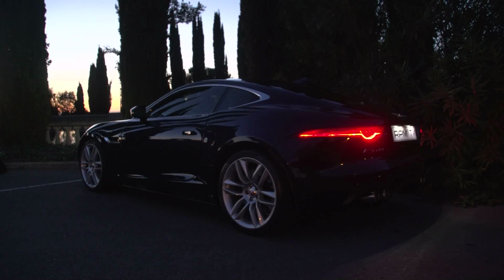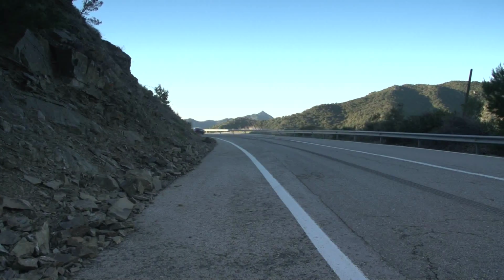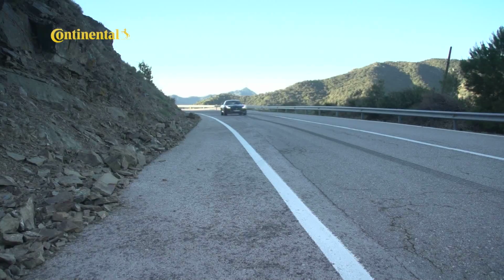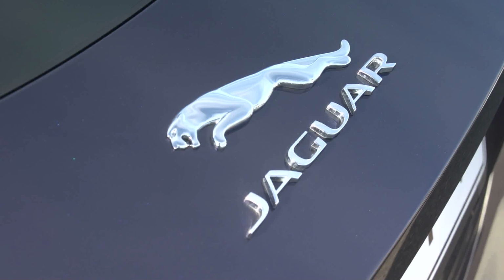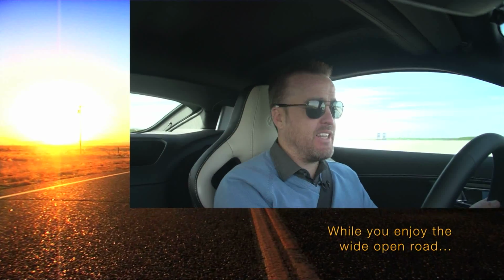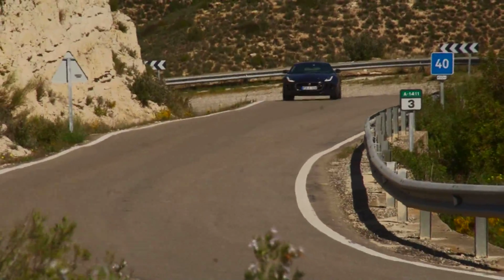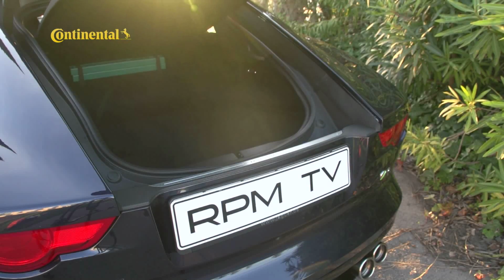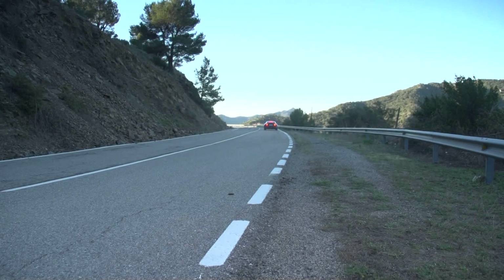RPM TV - Episode 272 - Jaguar F Type Part 1